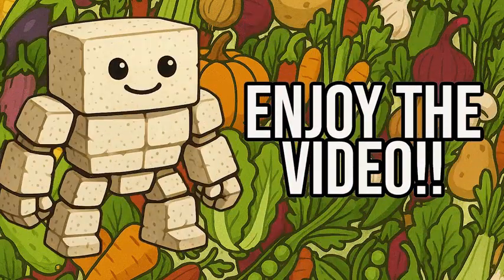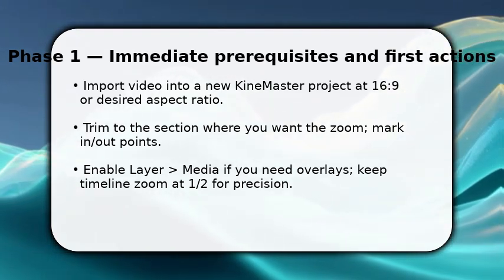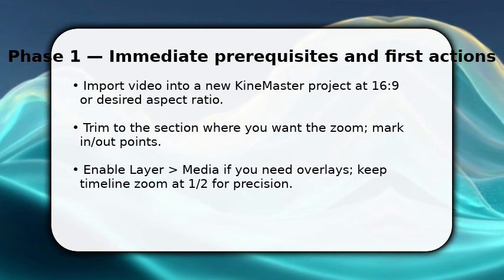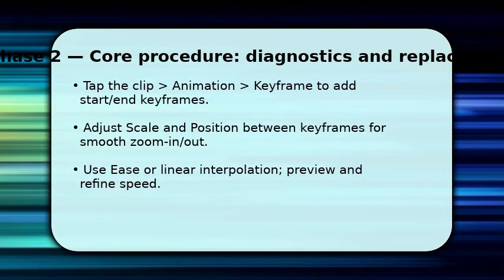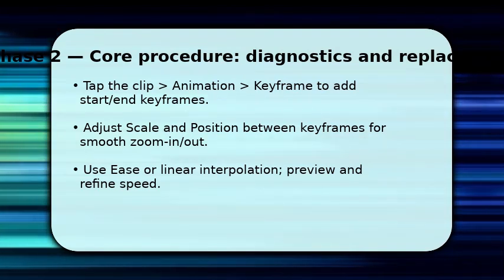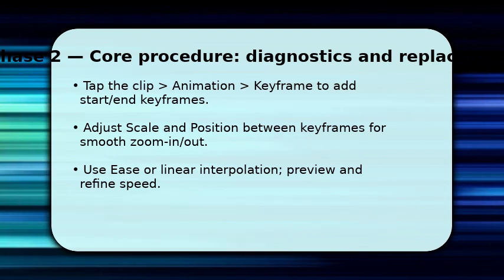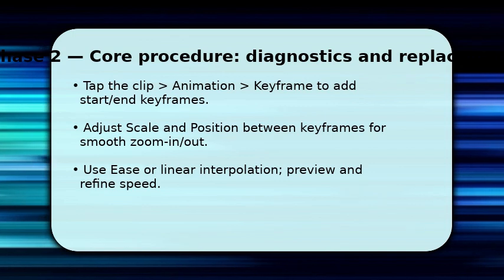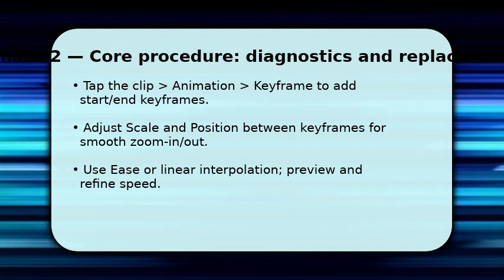How to Use Zoom Effect in Kinemaster (easy Method)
How to Use Zoom Effect in Kinemaster (easy Method) | 🔒 Surfshark VPN Deal — Stay private and secure. $1.99/mo + 3 Months Free ▸

Discover the simple steps to add a professional zoom effect in Kinemaster, enhancing your video editing skills. This quick guide covers essential techniques for achthyamorphic transitions that can elevate any amateur project.